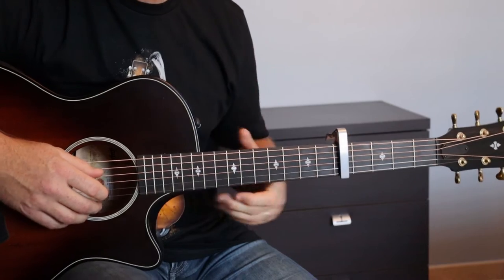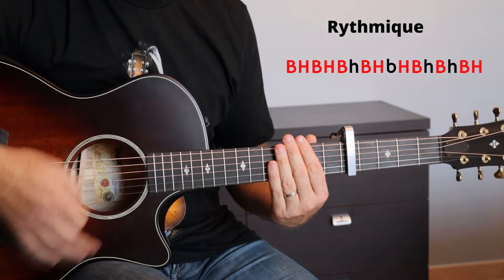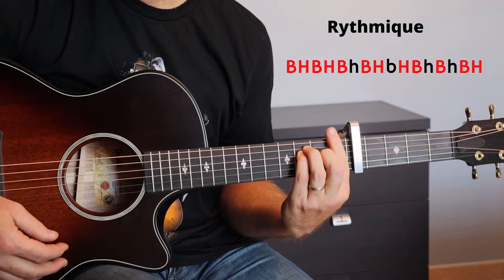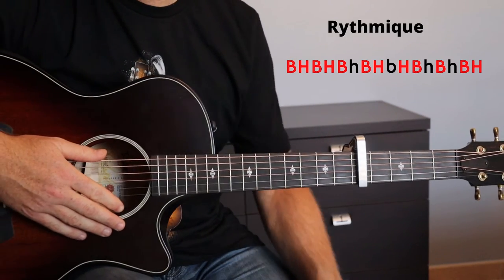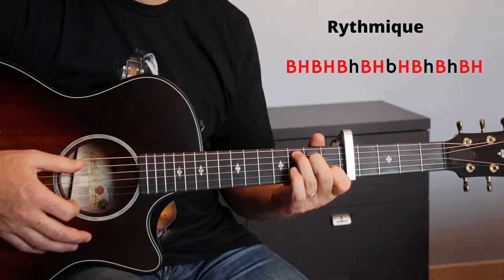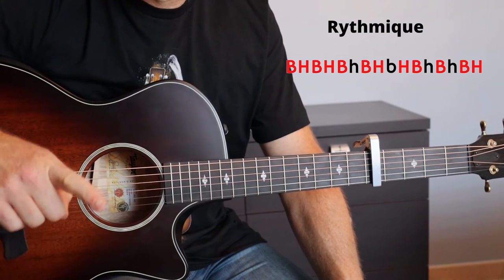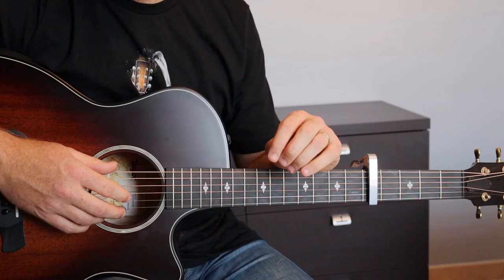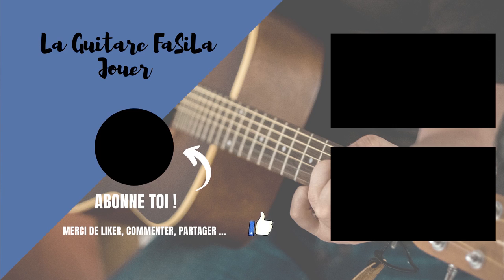Torn - Natalie Imbruglia (Tuto guitare facile)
Voici une façon de vous faire plaisir, avec ce tuto de guitare facile, sur le morceau Torn, de Natalie IMBRUGLIA.

Laurent